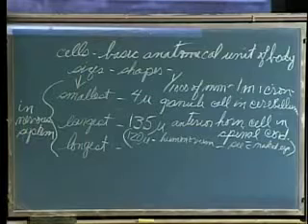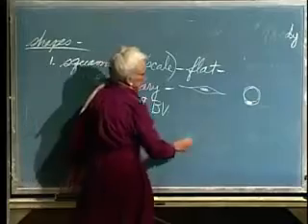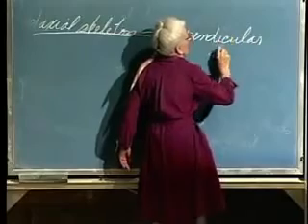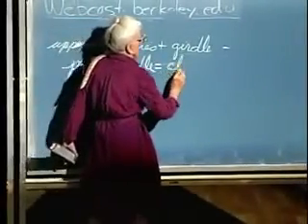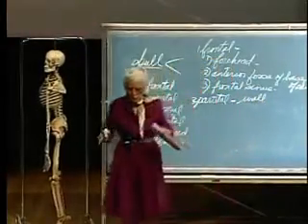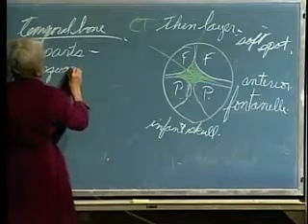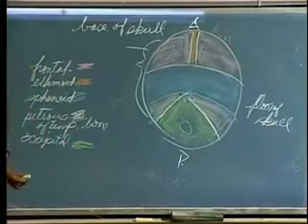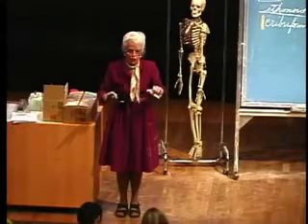Integrative Biology 131 Lecture 03 Skeletal System